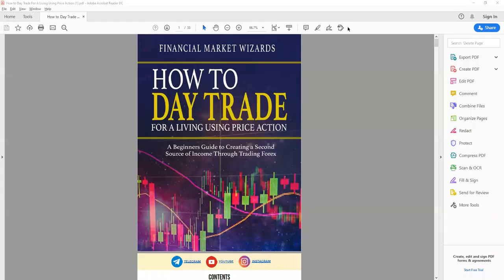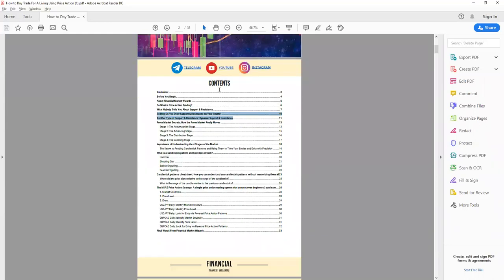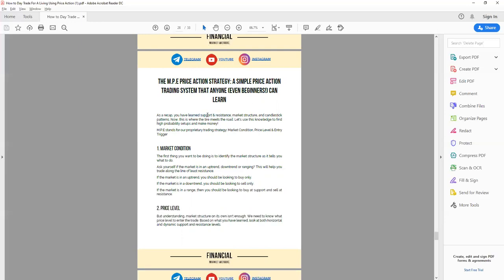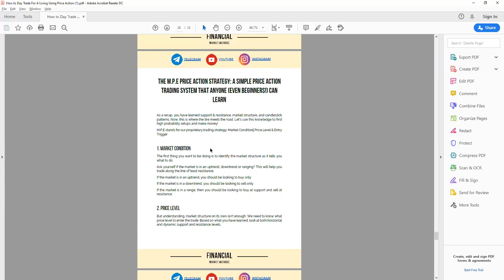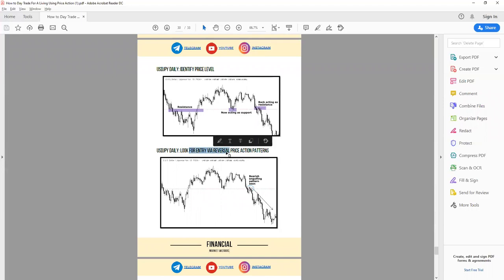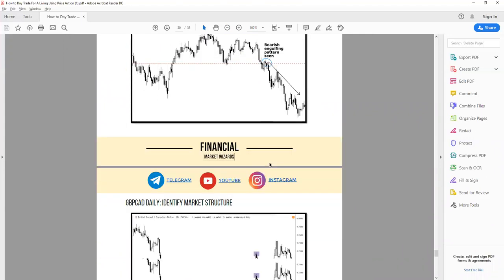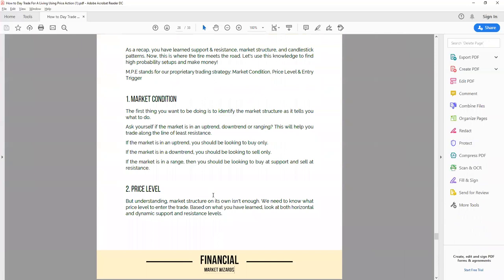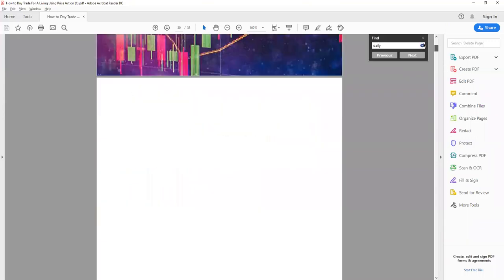How to Day Trade Forex for Beginners | Start with $500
How to Day Trade Forex for Beginners. In this forex trading tutorial video, I share how you can get started with day trading with $500.

I talk about the M.P.E trading strategy that is a profitable trading strategy that can be used for both day and swing trading. With a systematic trading strategy, it will help you live that forex lifestyle that everyone talks about.

This how to trade forex guide for beginners will provide you with everything you need to be successful.